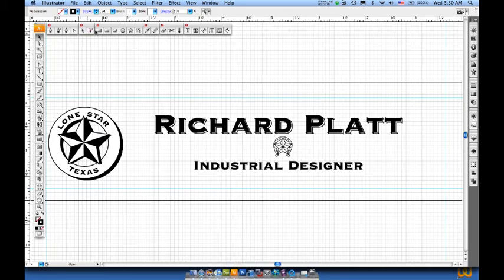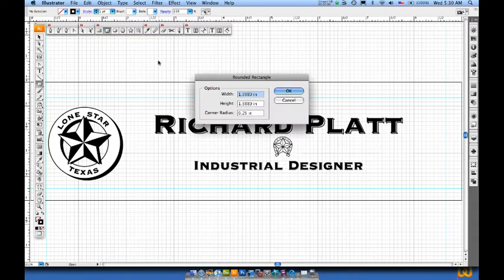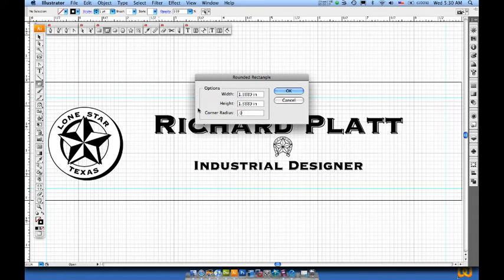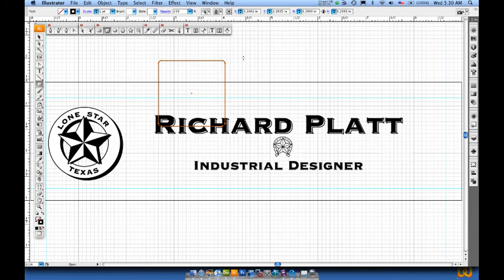nameplate ai 048